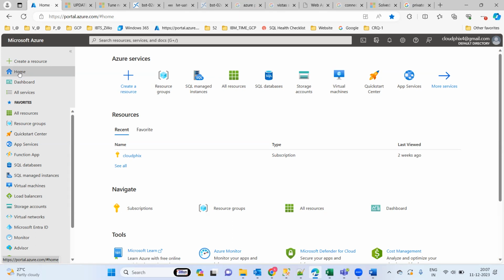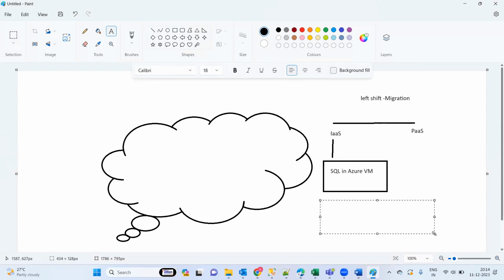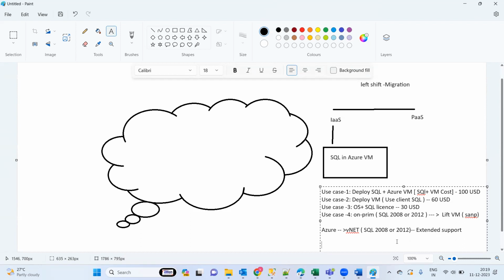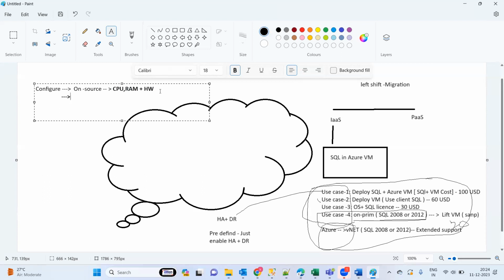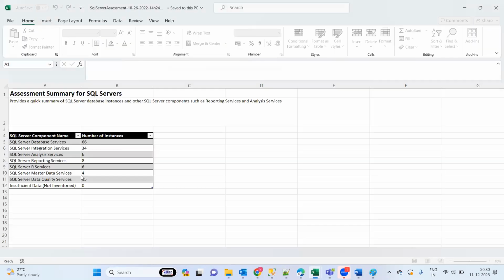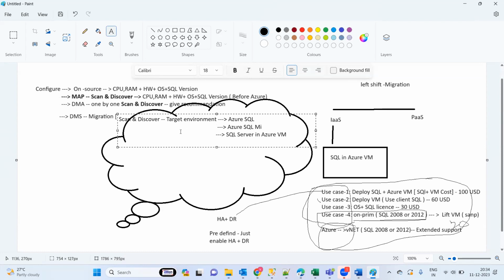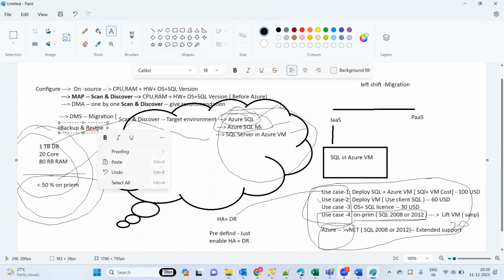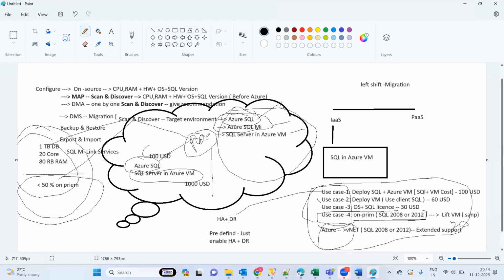Session 1 11 12 2023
🚀 Exciting News! Join our upcoming live sessions on Azure SQL DBA & Migrations! 🚀
💡 Don't miss this opportunity to enhance your skills and stay ahead in the ever-evolving world of Azure SQL!
📅 Dates: 12,13,14 and 15th Dec 2023
🕒 Time: 8 PM IST [6:30 AM EST]
📍 Platform: on line
🔍 Dive deep into Azure SQL DBA best practices, explore migration strategies, and gain valuable insights into optimizing your SQL Server workloads in the cloud. Whether you're a seasoned DBA or new to Azure, these sessions are tailored for you!
📌 Topics Include:
1️⃣ SQL Server in Azure VMs (Pay-As-You-Go & Hybrid Benefit)
2️⃣ Lift and Shift Strategies for SQL Server 2008 & 2012
3️⃣ Azure Database Migration Service (DMS) Best Practices
4️⃣ High Availability Configurations in Azure SQL